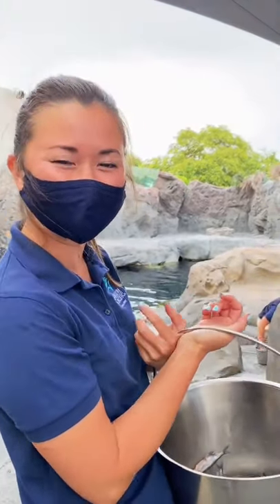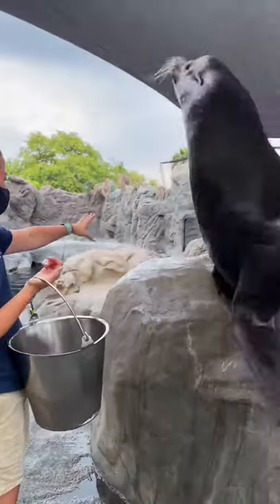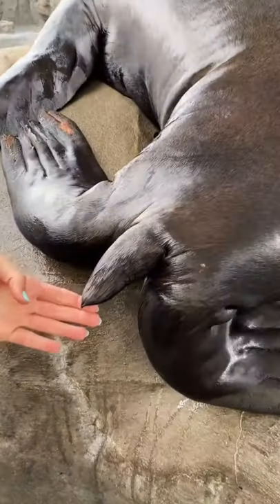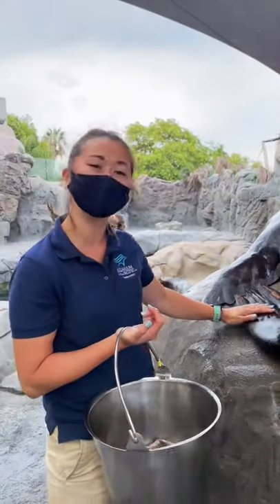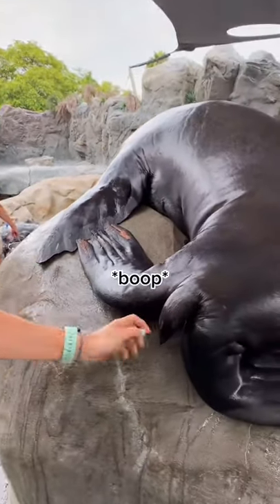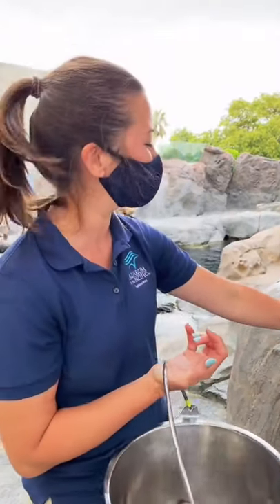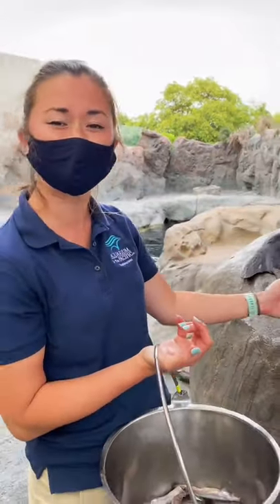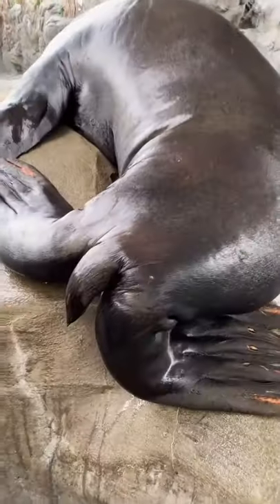Amazing Animal Moments #8 | The Animals World